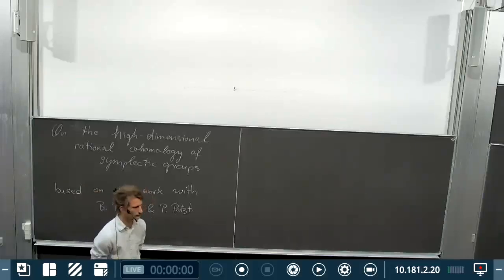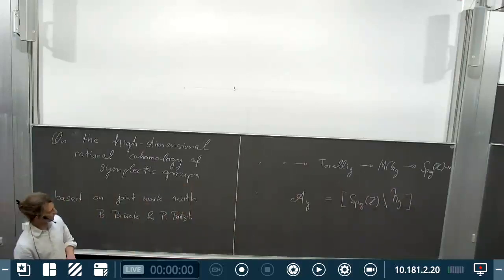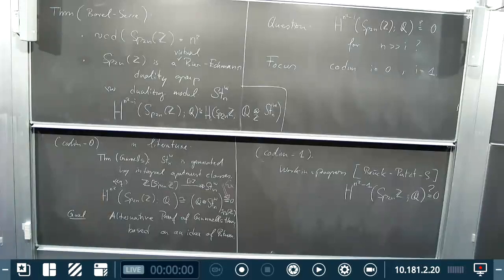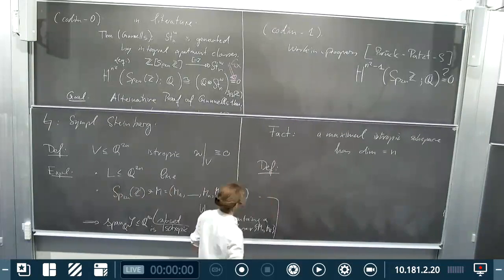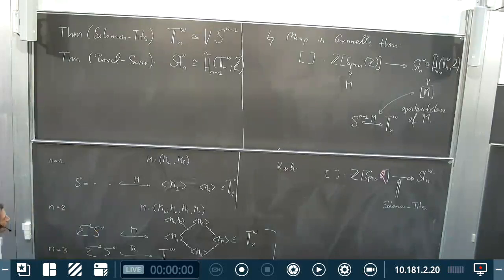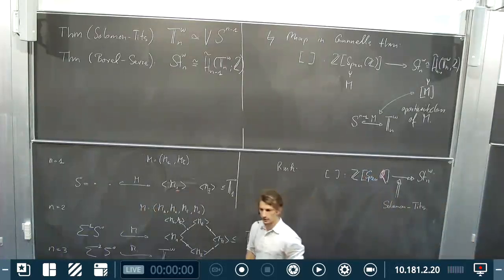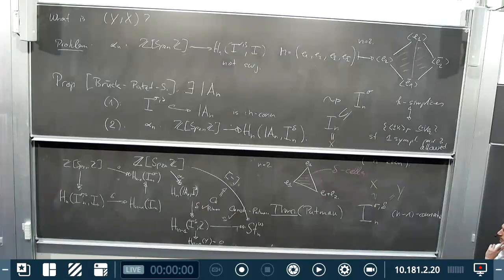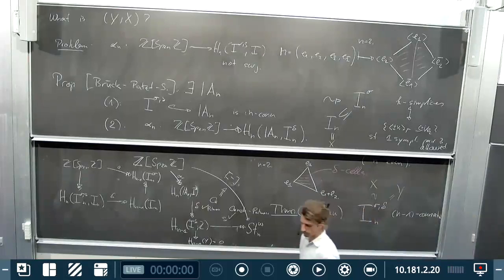Robin Sroka: On the high-dimensional rational cohomology of symplectic groups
Lecture from Masterclass "High dimensional cohomology of moduli spaces" at GeoTop in Copenhagen

We apologize for the voice distortion. We had a microphone issue.